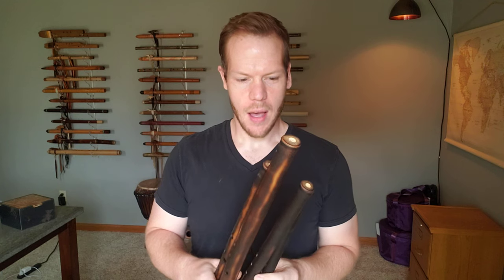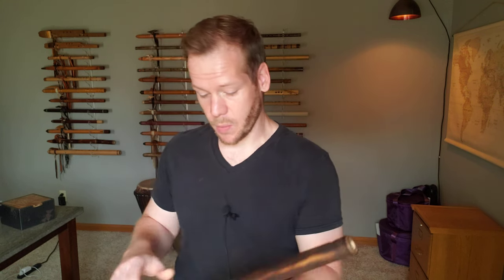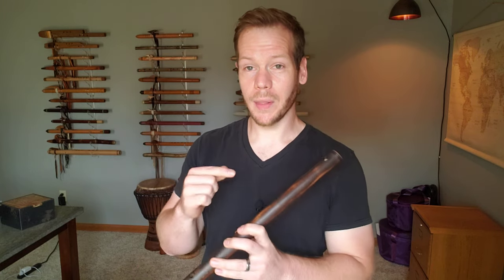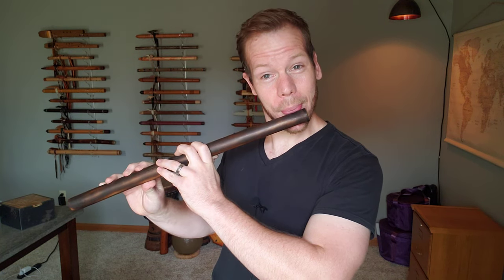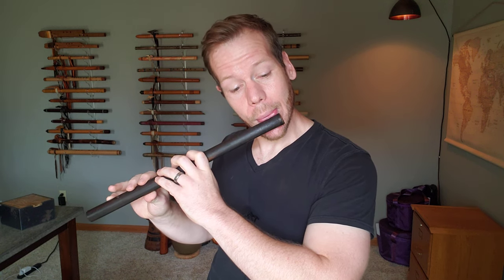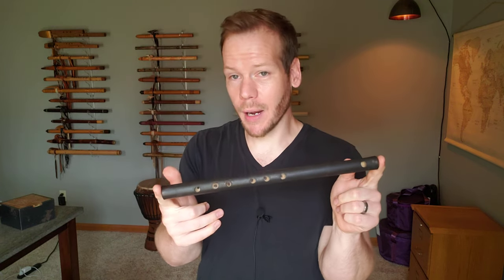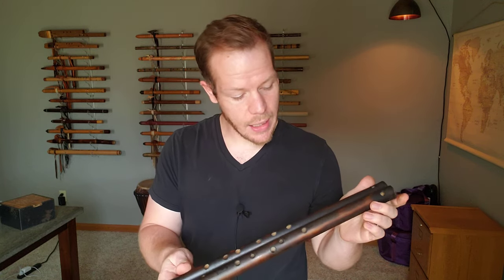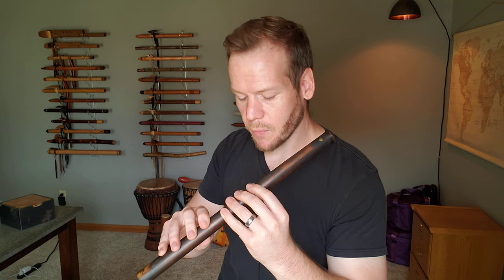Transverse bamboo flutes - beautiful tones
The bamboo flute is one of the oldest and simplest musical instruments in the world.  We've stopped carrying these particular flutes, but we have a great substitution that we think you'll love!

Most cultures of the world have some type of transverse flute (which simply means a flute blown across, a side-blown flute.) Because bamboo grows in most tropical and temperate climates of the world, many cultures use bamboo flutes as their primary wind instrument. Their ease and playability make them a natural choice for many looking to enter the musical arena.

These instruments are well-tuned to major keys with a quartz tuner, to A440 standard pitch. They are fully chromatic (play all sharps and flats), with a minimum 1-2 octave range. They have an individually colored burnt-tone.

These Bamboo Medicine flutes are available in the following keys:

A Major (13.5")
F major (18")
D major (21")
F Raga (18")

⭐ CREDITS  ⭐
BackingTrack courtesy of Sing2Guitar, percussion added by Jonny Lipford.